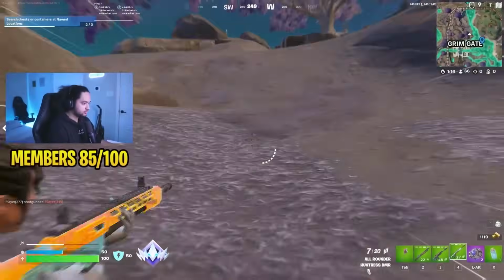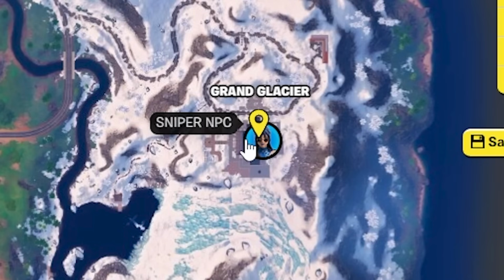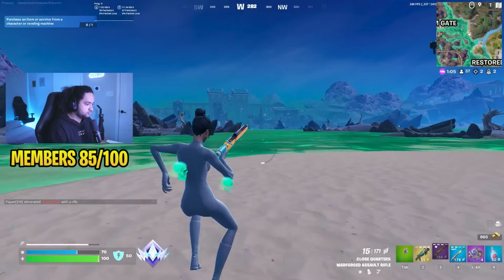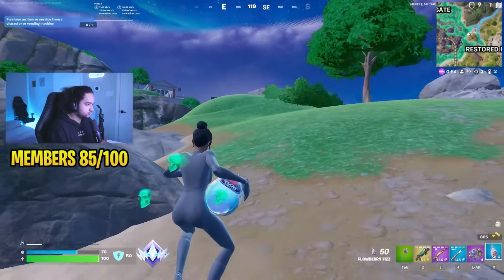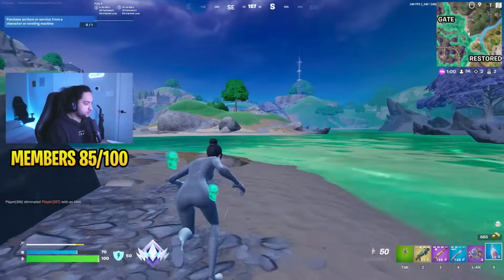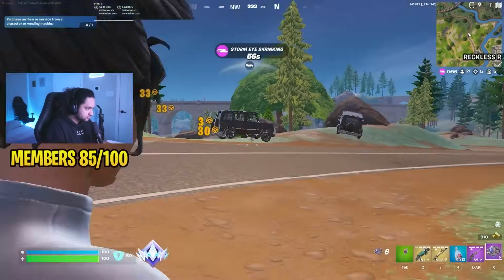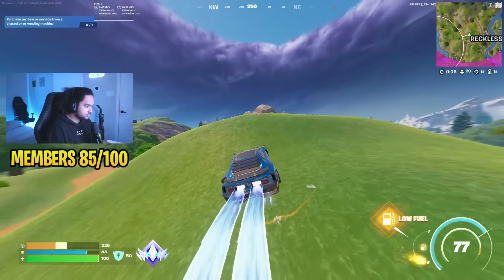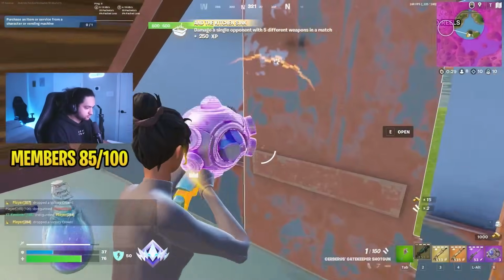How To Get UNREAL Rank FAST In Zero Build.. (Inside My Mind)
How YOU can hit UNREAL In Zero Build Ranked (Fortnite Zero Build Ranked Tips)

Today I will be diving inside my mind in order to help YOU hit UNREAL Rank in Fortnite Zero Build Ranked in Chapter 5 Season 2!

best zero build loadout chapter 5 season 1
how to get better at fortnite ranked zero build
fastest way to get unreal in fortnite
how to get unreal rank in fortnite (Tips & Tricks)

TIMESTAMPS:
0:00 - Intro
0:51 - Best Drops
02:51 - Gameplay
16:01 - Conclusion

- use code "KEVIINER" in the Item Shop!